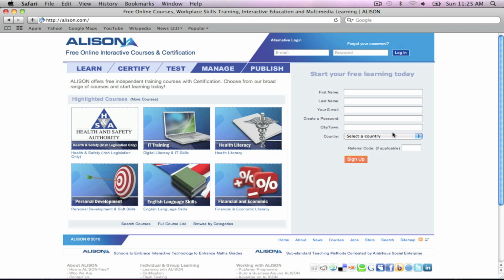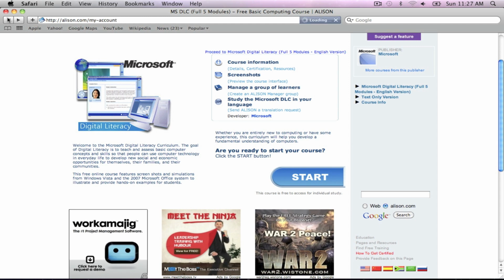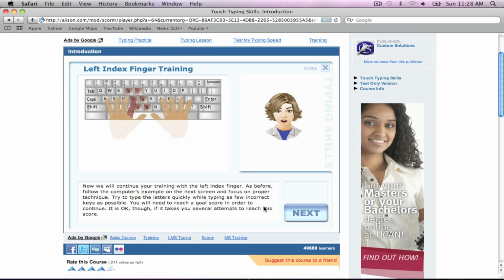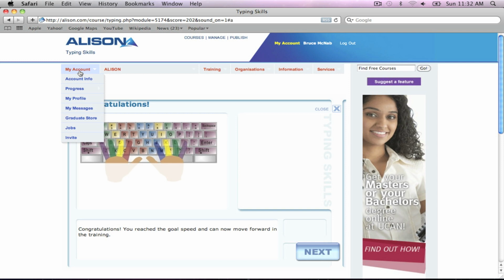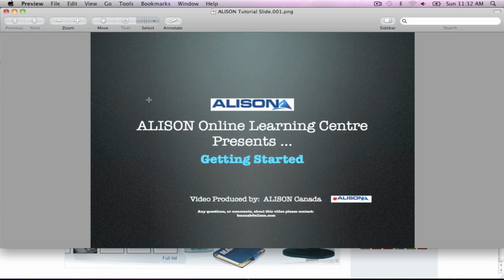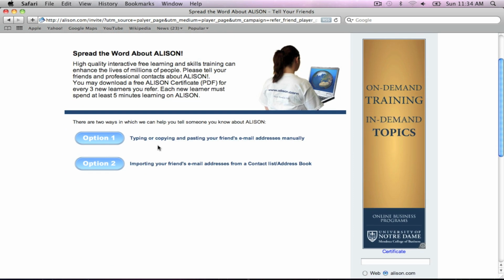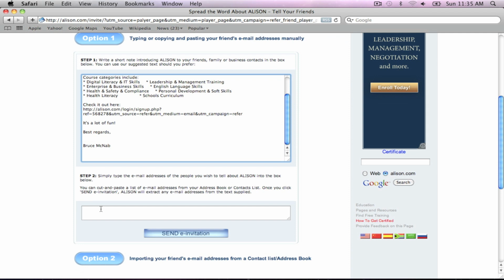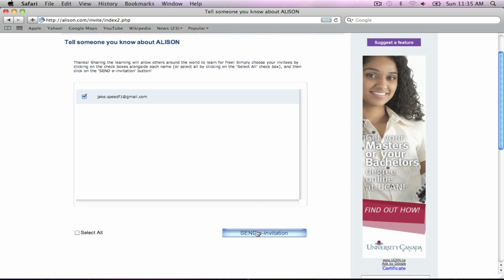Getting Started on ALISON.com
Whether you are looking for workplace courses; Typing, Basic Computer Courses (Microsoft Office) or education courses such as language, mathematics, chemistry, psychology, ALISON Online the universal free online training makes it easy to get started.  This instructional video shows you how to create an account, select a course and start your free learning today!